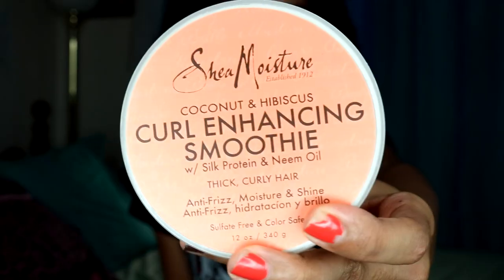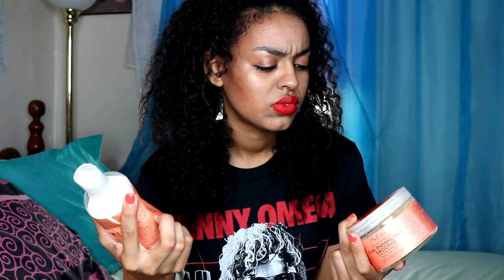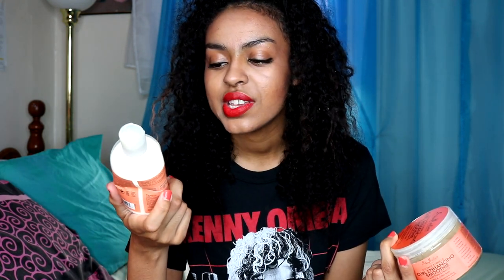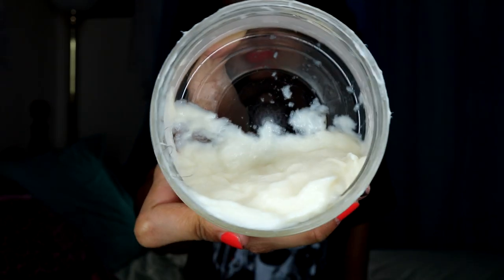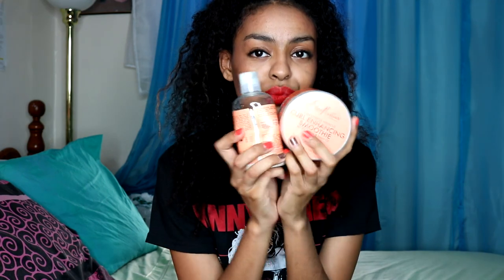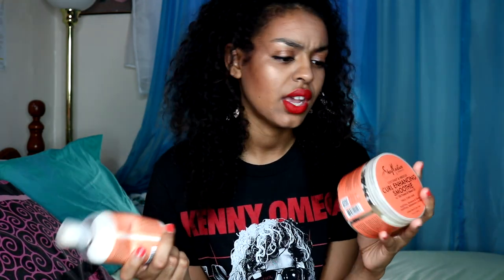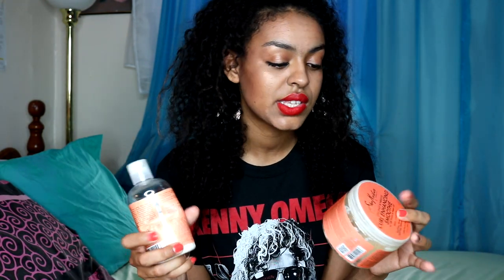Shea Moisture Battle! I Curling Milk Vs. Curl Enhancing Smoothie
A battle between  two of my favorite products to tame my curly locks  Shea Moisture Curl and Style Milk vs. Curl Enhancing Smoothie. My preference is the styling milk because it's versatile and easy to use.
Enjoy loves!